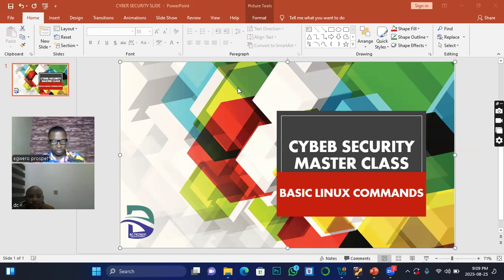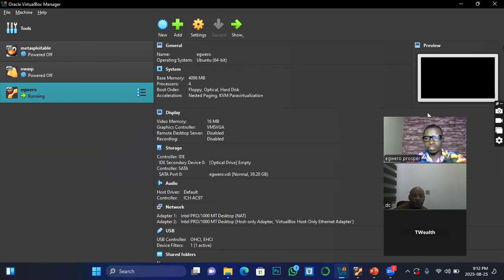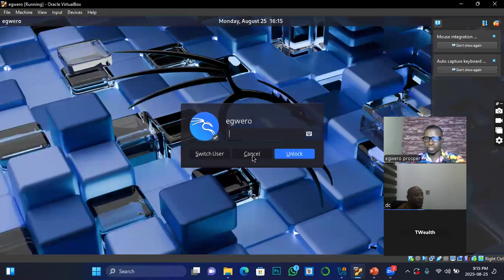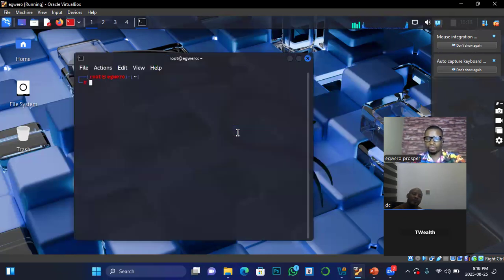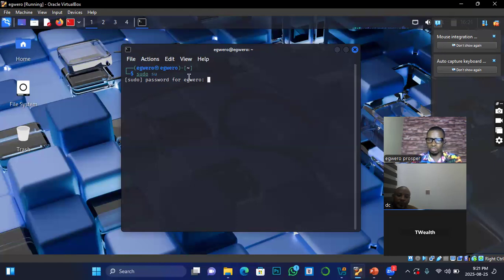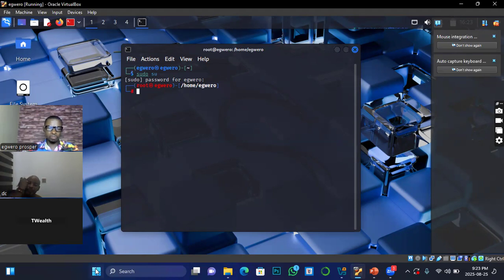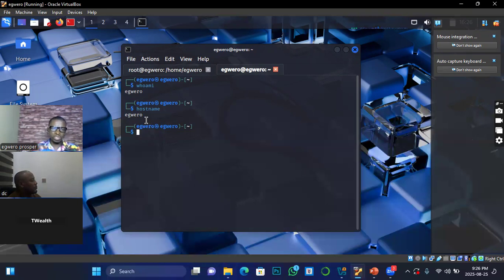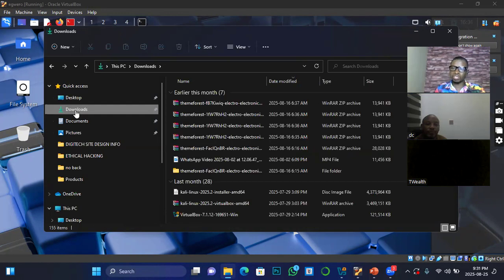Ethical Hacking Training By Egwero Prosper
Basic Linux Functions /Commands